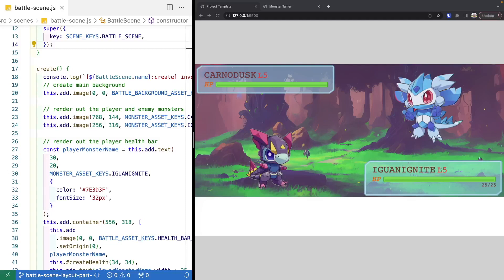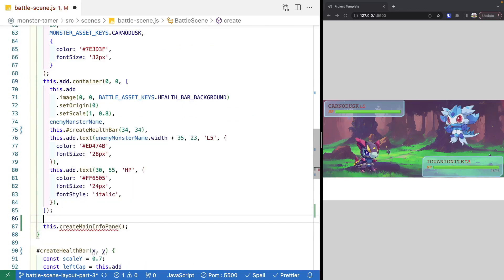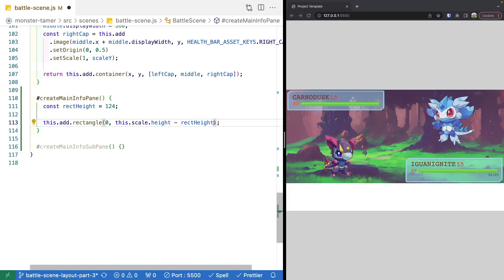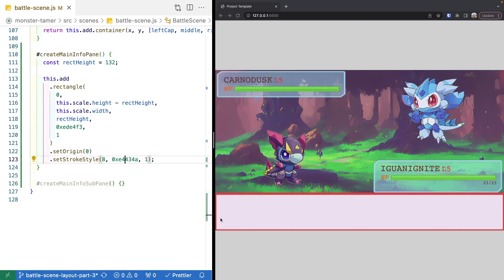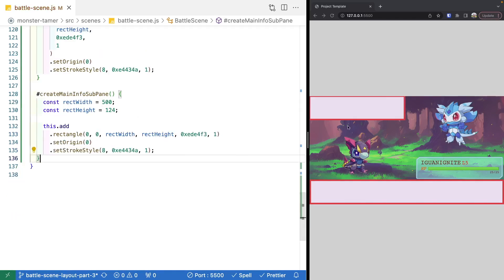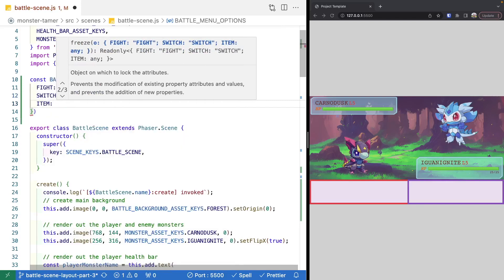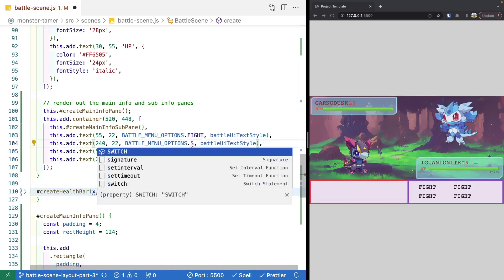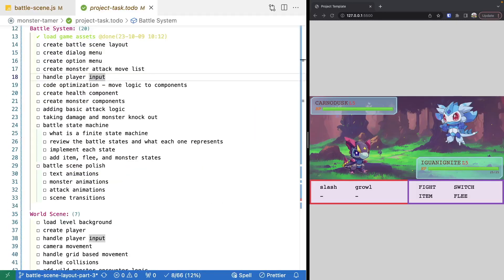Monster Tamer - RPG Tutorial with Phaser 3 - Ep. 9 - Battle Scene Layout Part 4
In this video, we finish up the basic layout of our battle scene by adding in the battle menu containers with the battle menu options that will be available to the player.

You can find the code for the project up to this point on GitHub

Video Chapters
0:00 - Intro
0:46 - Review menu options
1:40 - Start coding menu
5:22 - Adding border to battle menu
7:25 - Start coding battle sub menu
9:40 - Add menu text options
12:35 - Add attack menu options
14:30 - Thanks and links to other content